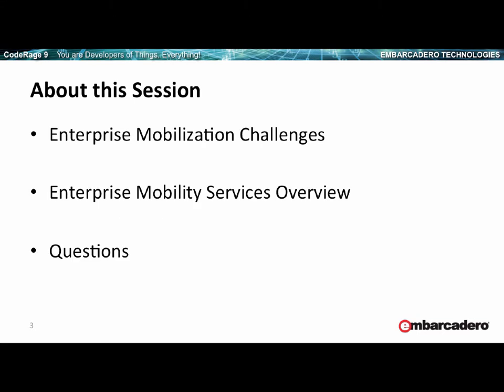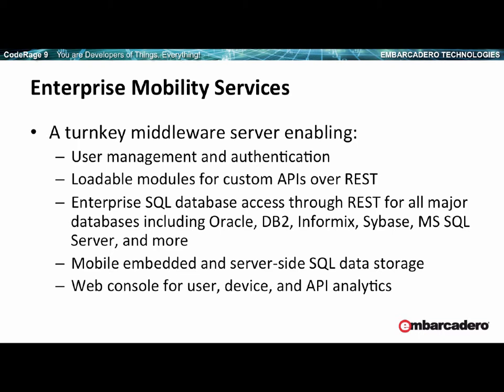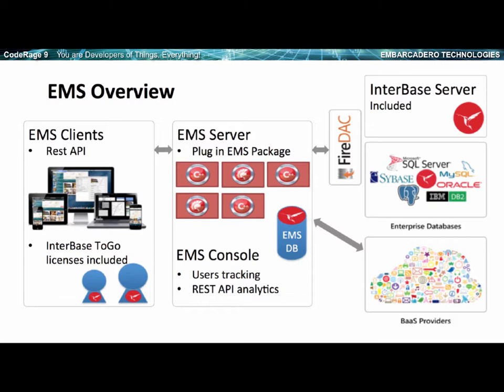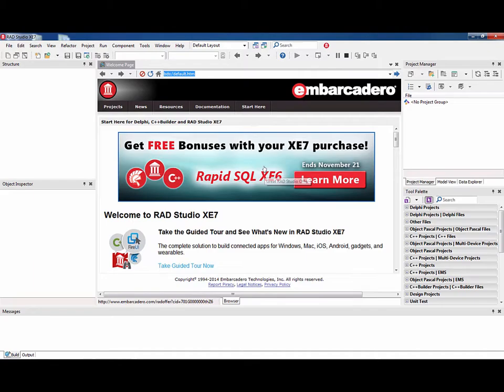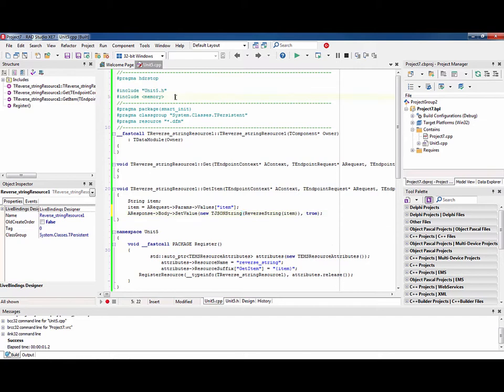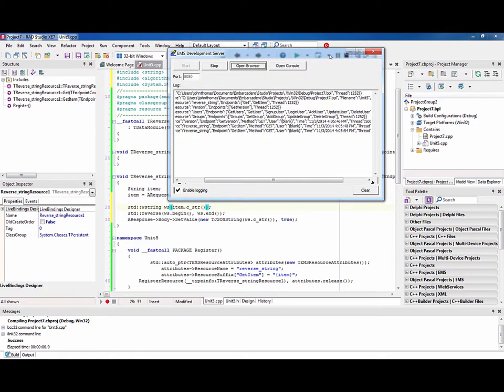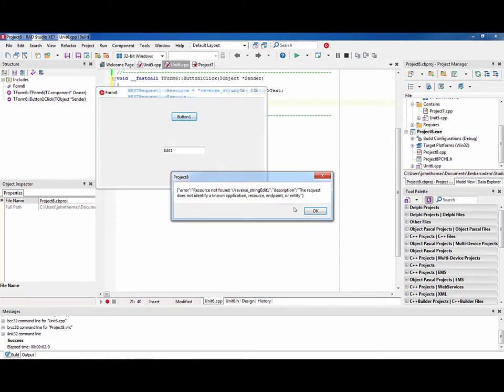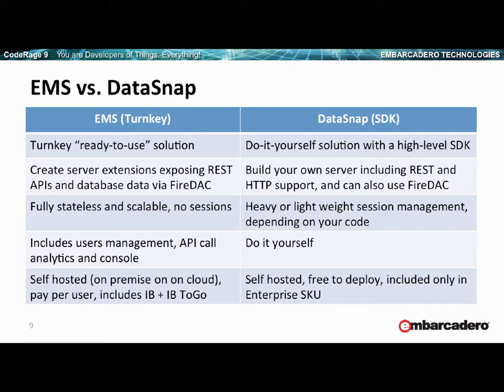Enterprise Mobility Services: Introduction using C++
John Thomas (JT) - Embarcadero
CodeRage 9 - C++ Track
Tuesday, October 28, 2014 - 3pm Pacific Time

Enterprise Mobility Services (EMS) is a new turnkey solution for today’s interconnected, distributed apps, offering an easy to deploy middleware server that hosts loadable custom API and data access modules. It’s based on open and standard technologies, including REST HTTP calls and JSON data formats, and provides major SQL database drivers along with an encrypted embedded and server SQL database. With its user management and authentication with user and API analytics, Enterprise Mobility Services is ideal for enabling secure access from mobile apps to Enterprise Databases. In this session, JT will discuss the motivations for EMS and introduce each of these compelling features.